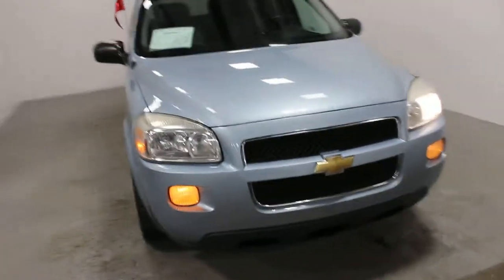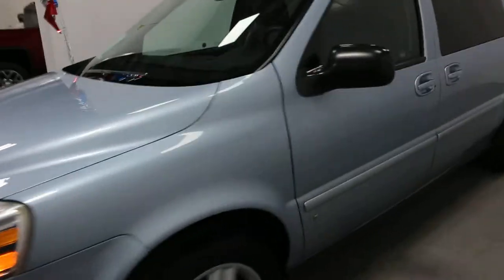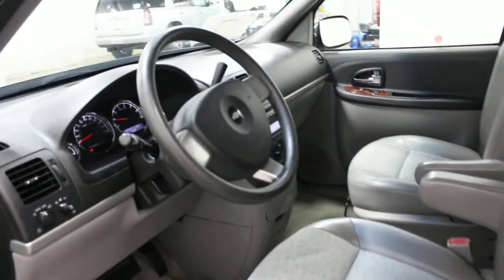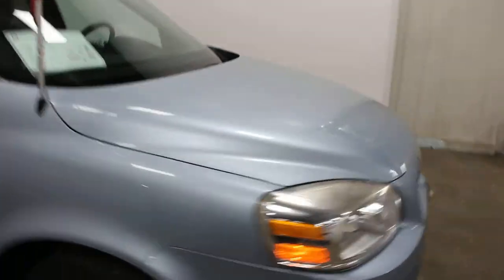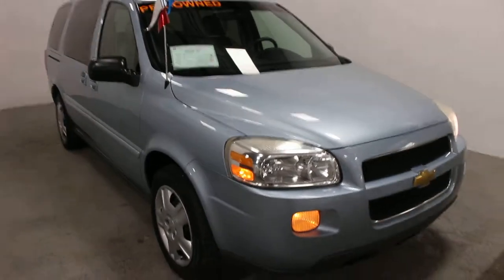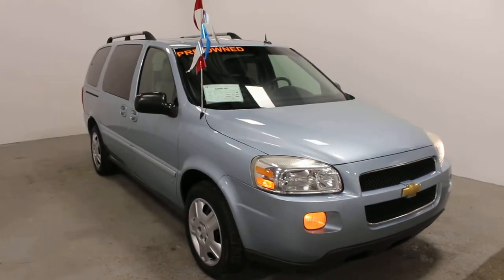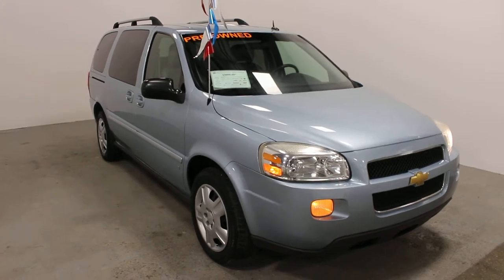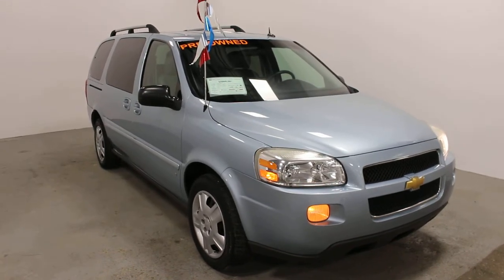2006 Chevrolet Uplander LT FWD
A great deal for a great family vehicle! This Uplander is loaded up with all sorts of creature comforts, like a power drivers seat, rear heat controls, 7 passenger seating and more! This van has been extensively cleaned, checked over, and is ready for that next roadtrip!